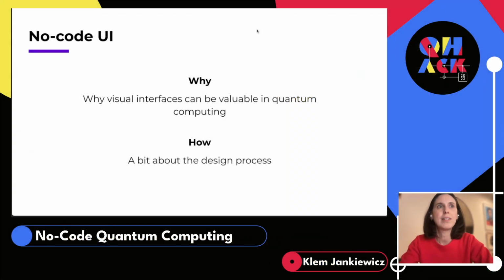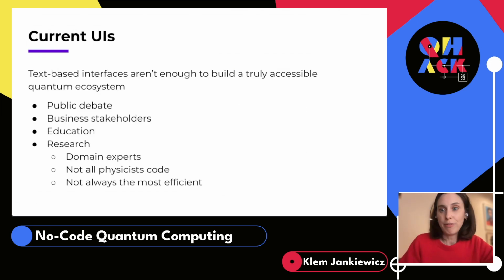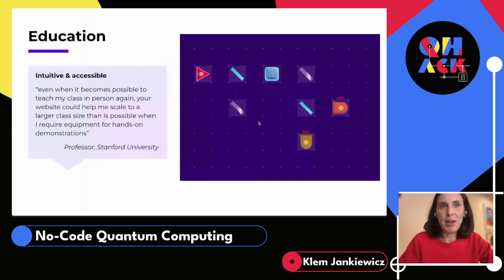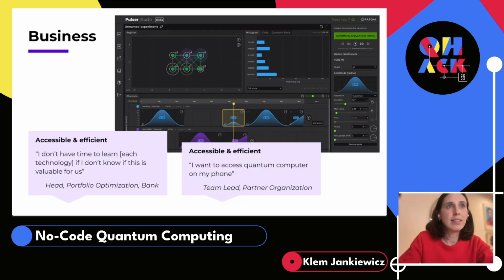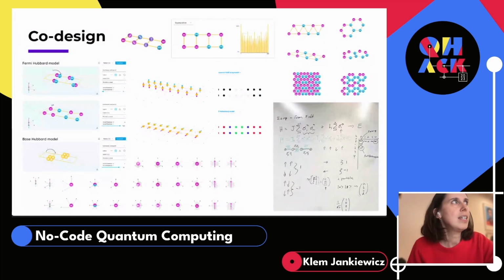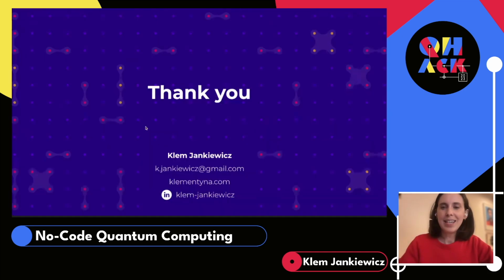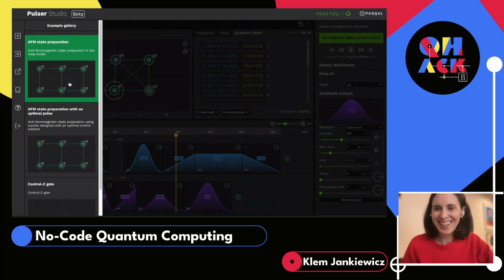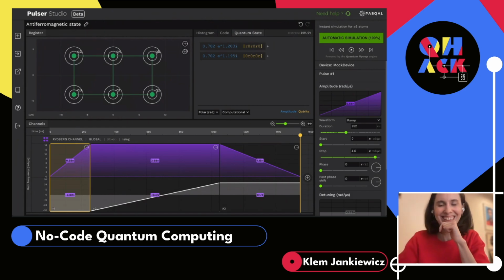Klem Jankiewicz: No-Code Quantum Computing | QHack 2023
Klem Jankiewicz, Product Design Consultant, speaks at QHack 2023.